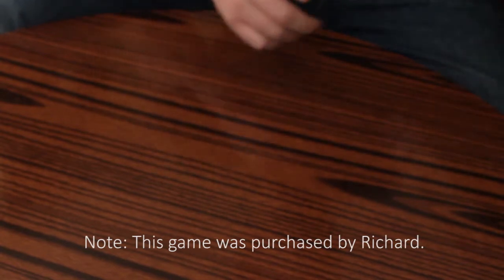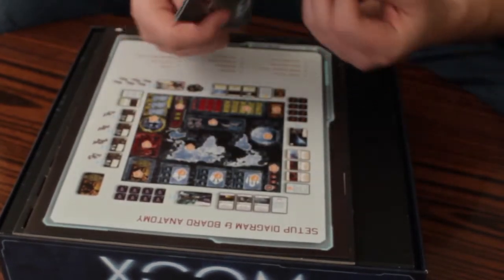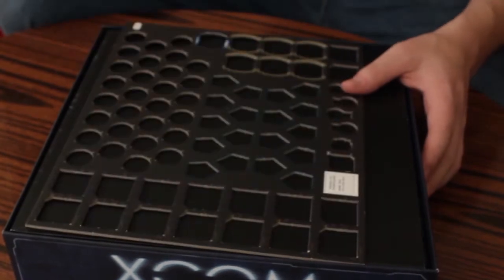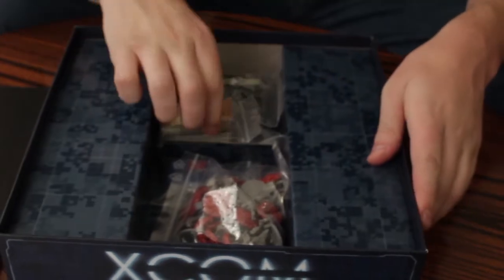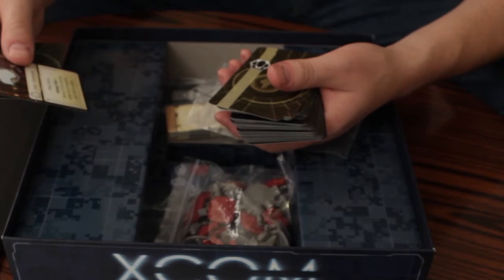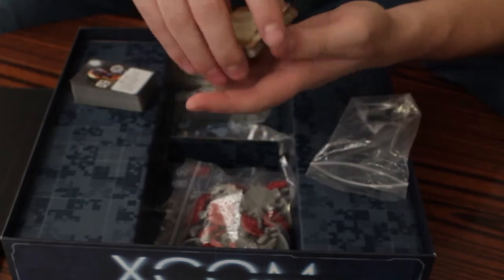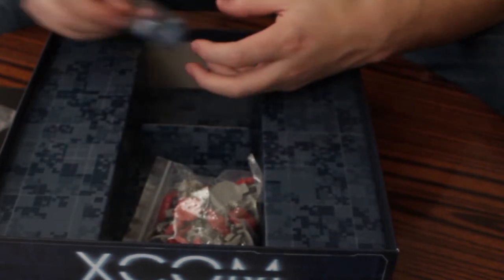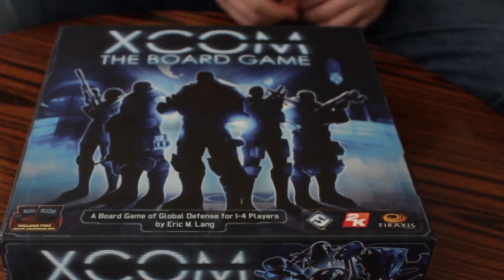Xcom The Board Game Unboxing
Richard unboxes the new X-COM: The Board Game and talks first impressions.

Full review to follow!

Also watch: "Anthem VIP Demo | Quick Thoughts & Gameplay"